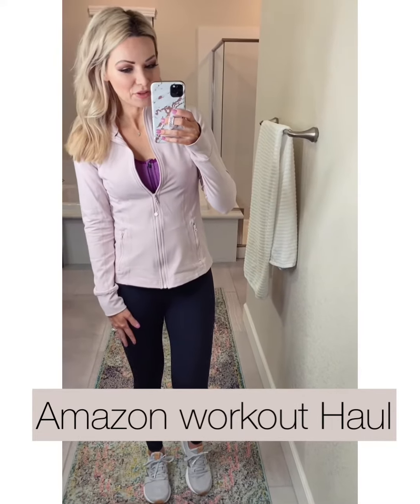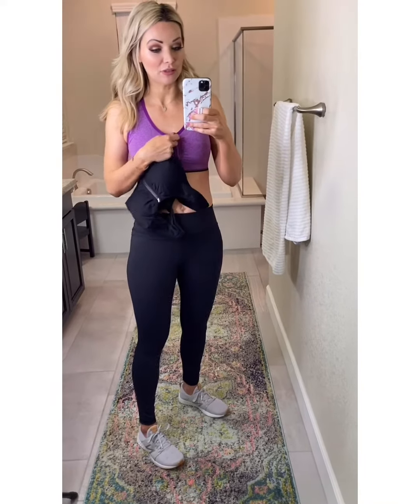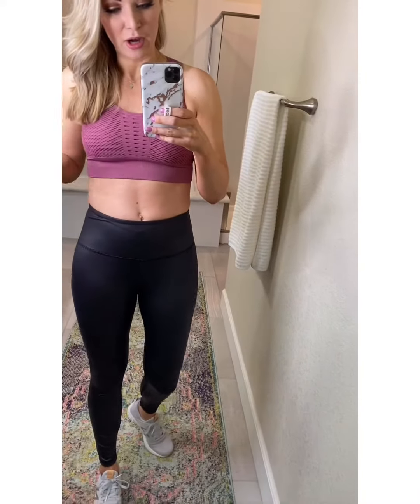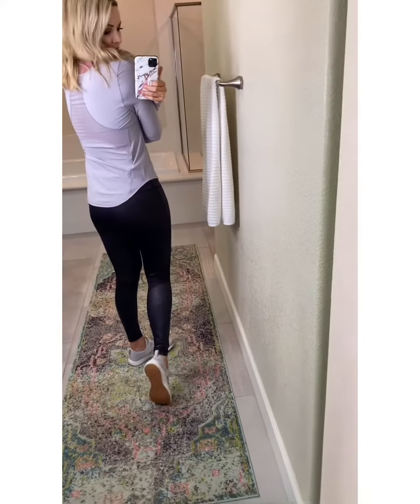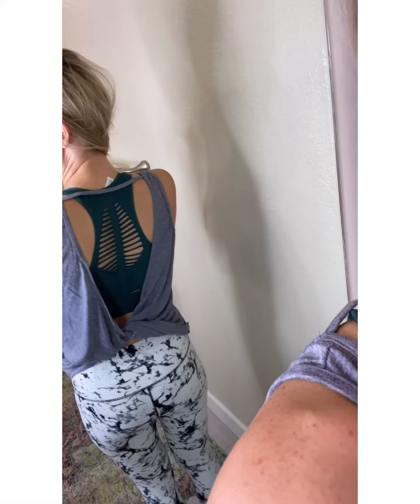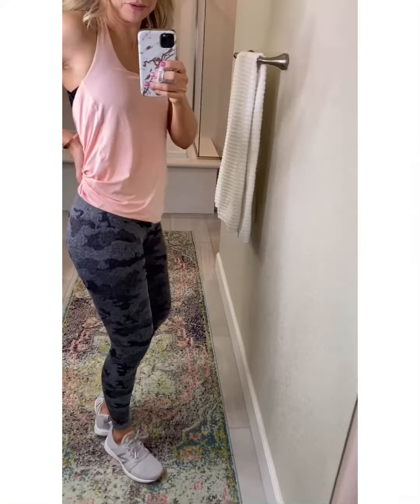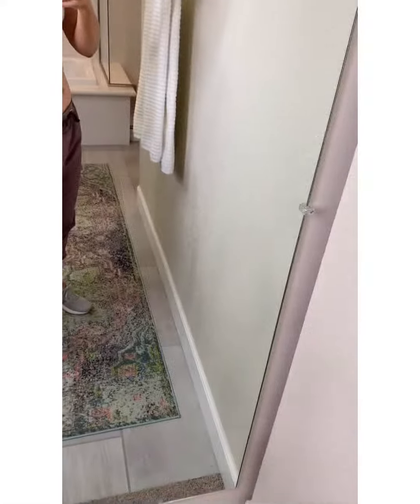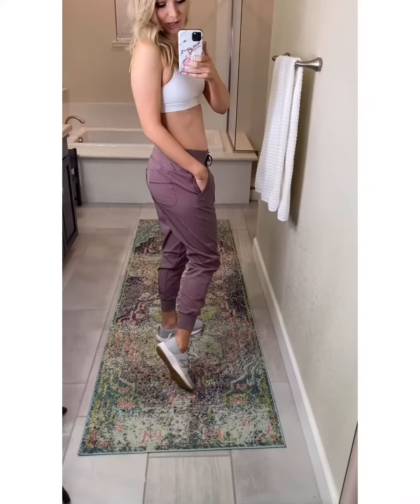Amazon Workout Clothing try on / Amazon try on haul 2020